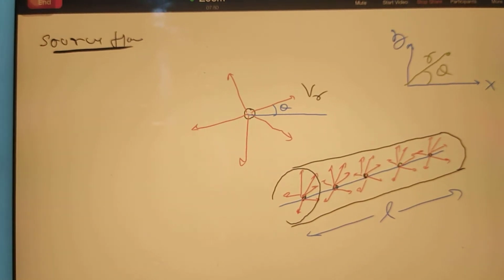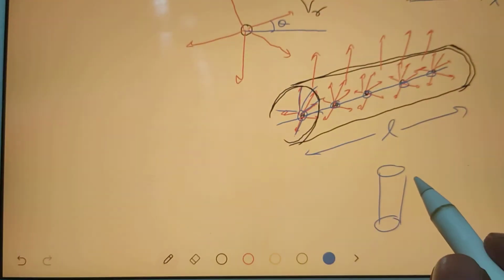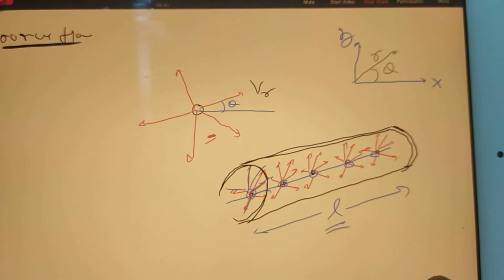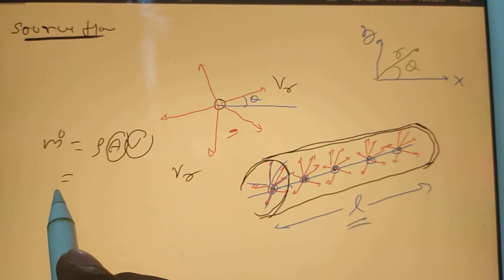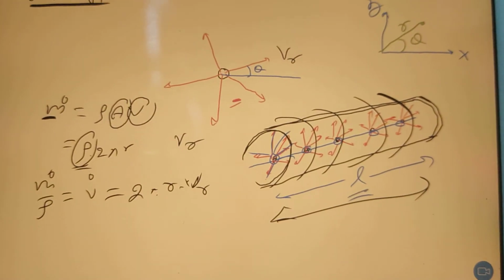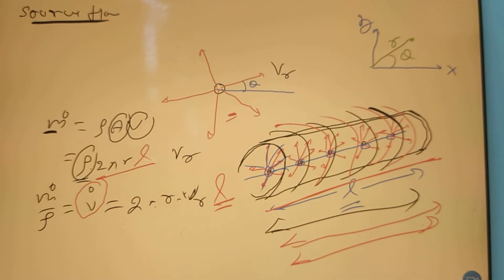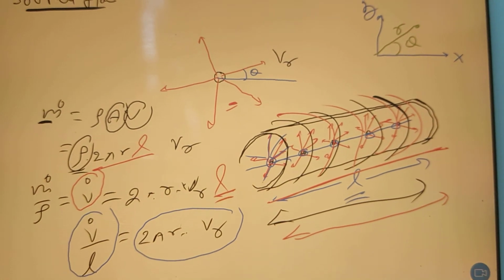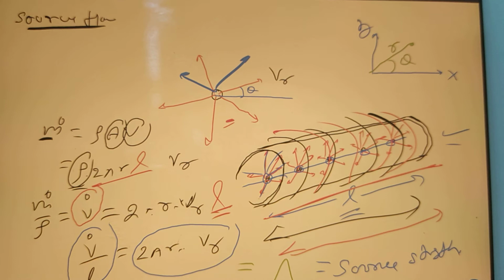potential flow | source flow | HAL DESIGN TRAINEE online coaching | AERODYNAMICS LECTURES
🟣we are the most dedicated institute for GATE AEROSPACE ENGINEERING. we provide :
1 : online coaching ( live regular class )
2 : pre recorded video lectures for complete course for those who can't attend live classes.
3 : online mock test series with topic wise, chapter wise , subject wise & full length mock papers for practice .
4 : you can purchase only mock papers , test series .
5 : you can purchase video courses ( along with free mock papers , test series )
6 : topic wise , chapter wise , subject wise , full length and revision . these many sections we have for mock papers.

I personally believe in teaching style ***

GATE AEROSPACE
GATE AE
aircraft propulsion
aircraft structure
aircraft stability and control
jet propulsion
rocket propulsion
aerodynamics
HAL NAL DRDO ISDO ADA IITMADRAS IITBOMBAY IITKGP IITKANPUR ANNA UNIVERSITY
SRM University hindustaan aviation kcg college From tamilnadu tirunelveli PSN GROUP OF INSTITUTION